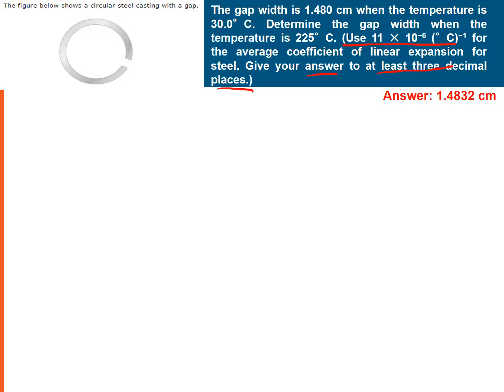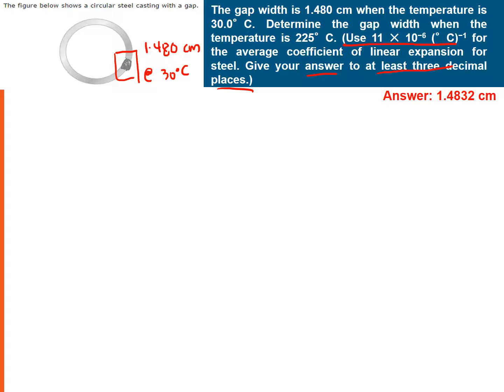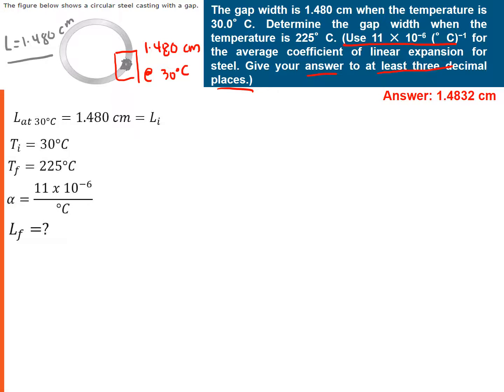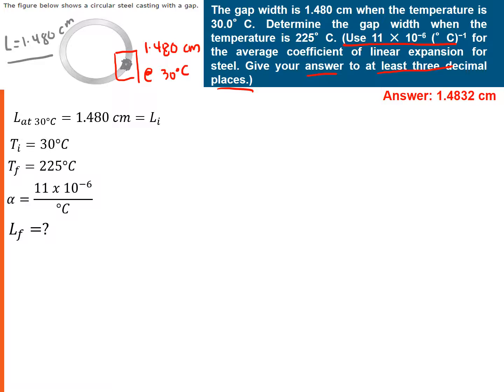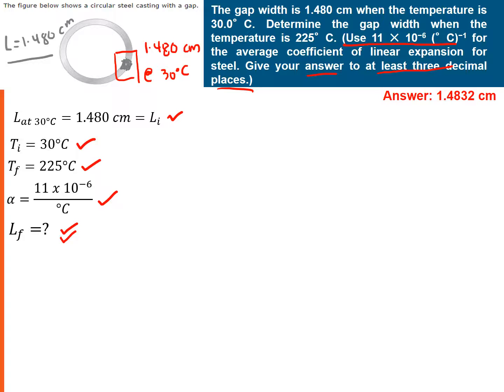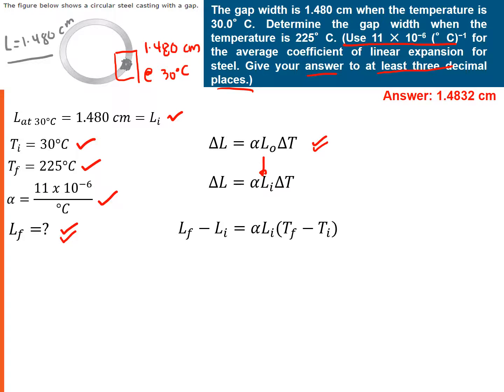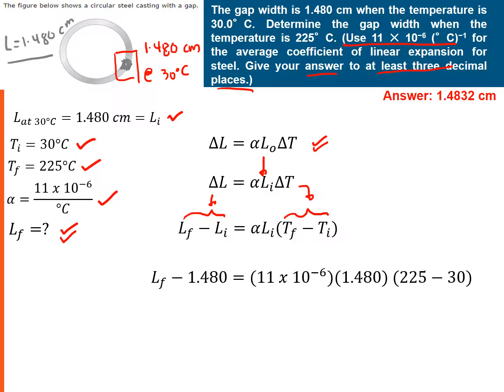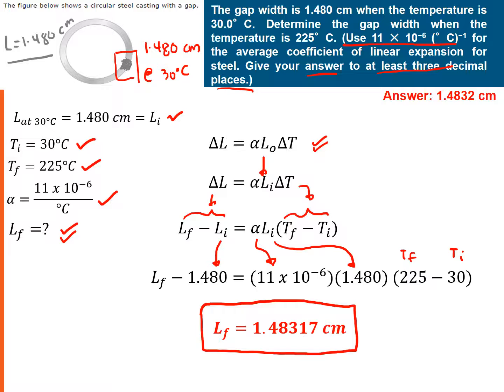Sample Problem on Thermal Expansion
The gap width is 1.480 cm when the temperature is 30.0°C. Determine the gap width when the temperature is 225°C. (Use 11 ✕ 10−6 (°C)−1 for the average coefficient of linear expansion for steel. Give your answer to at least three decimal places.)